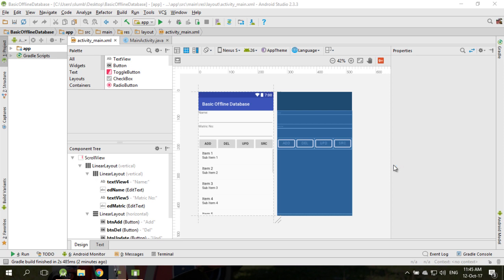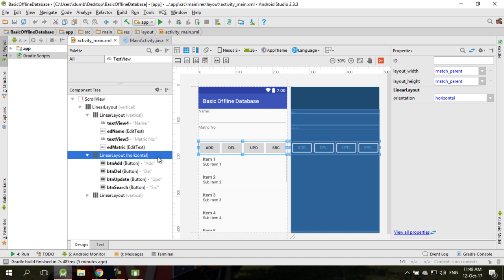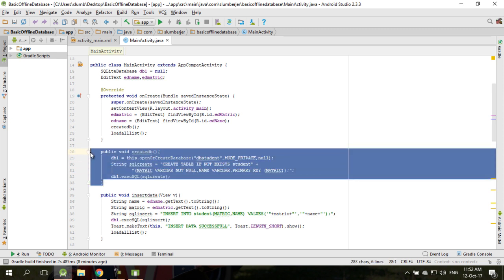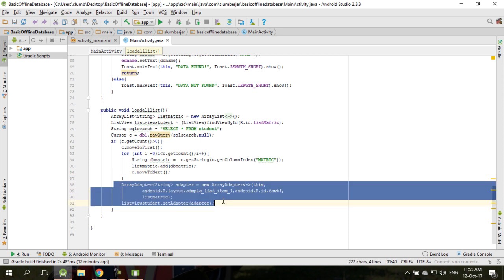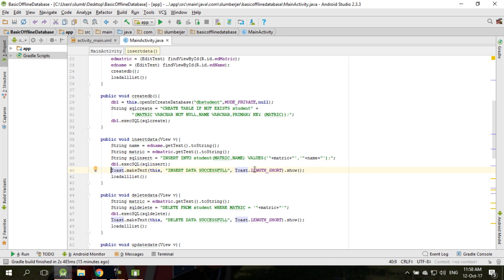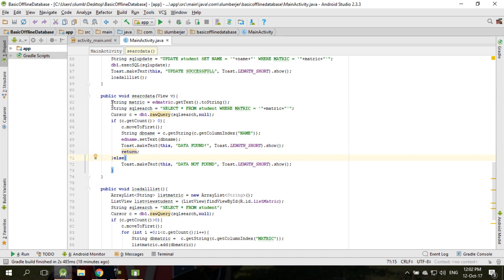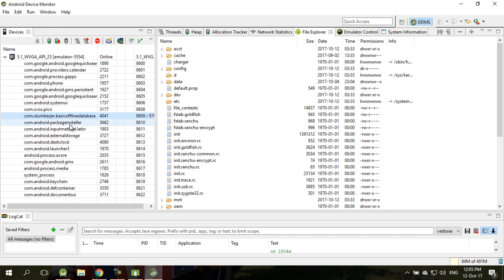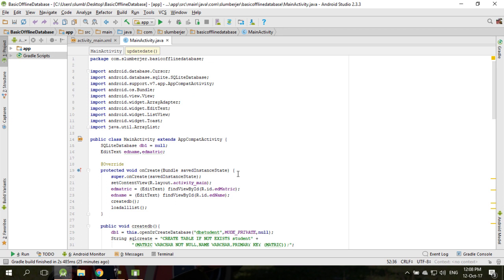Android SQLite database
STIW2043 - Mobile Programming
SQLite database
Offline database